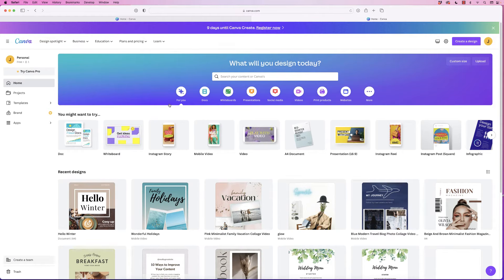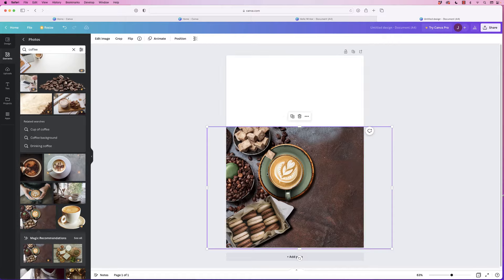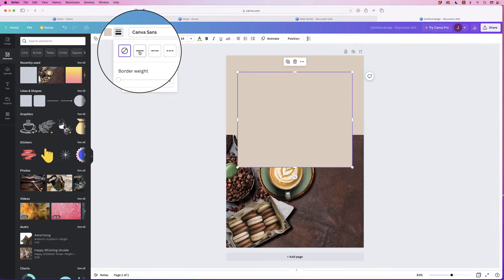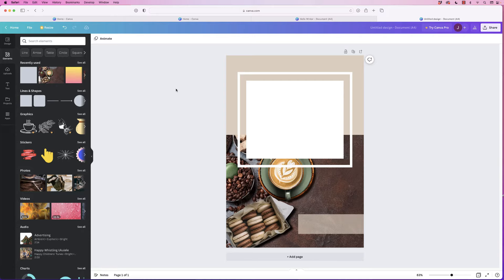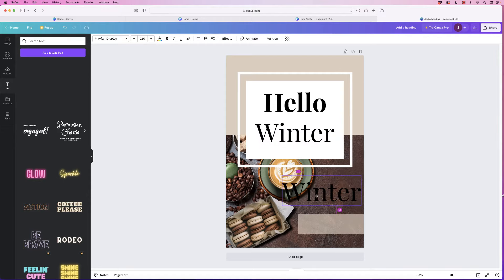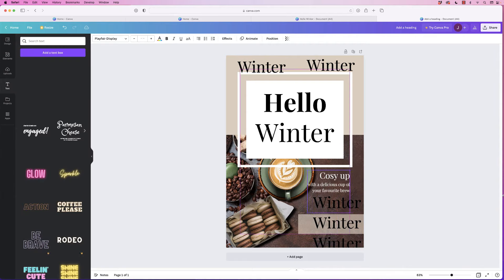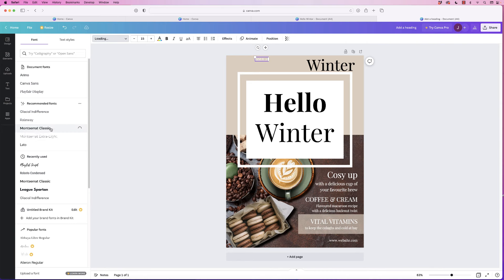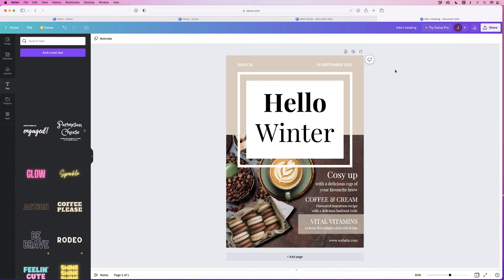How to make a FREE Flyer / Poster in CANVA | Quick and Easy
Enjoy creating and customising this poster or flyer in canva whilst learning a few easy tricks and tools to further improve your design.  Learn how to insert images and shapes, customise colours and shape sizes as well as insert and customise text.

UK 🇬🇧

🖱 Mouse - Wacom Pen

US 🇺🇸

🖱Mouse - Wacom Pen